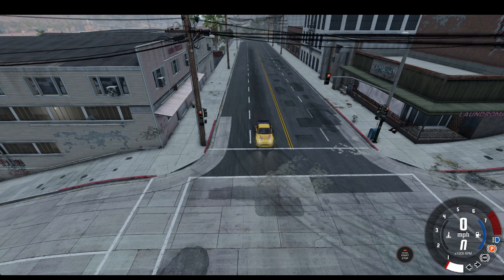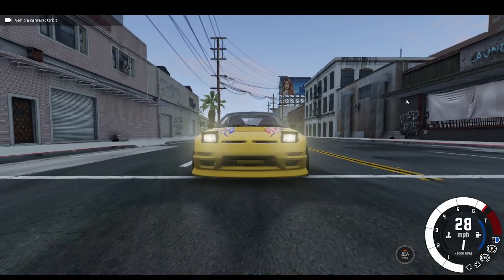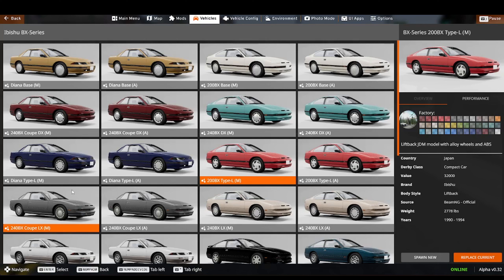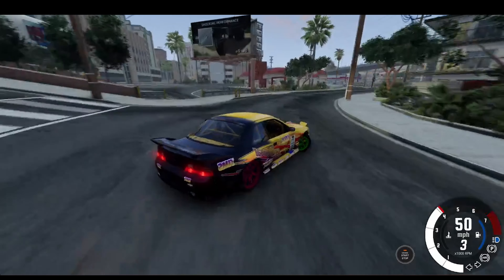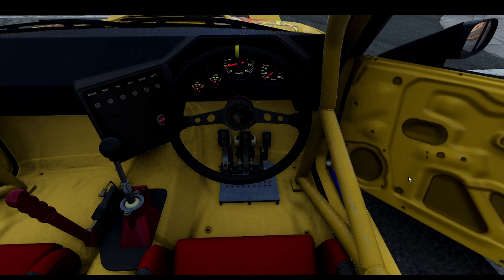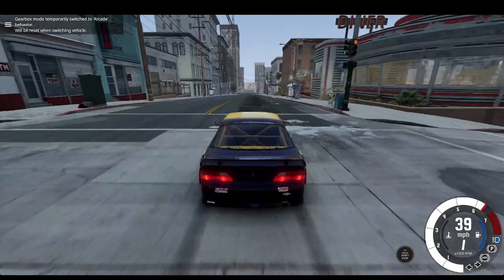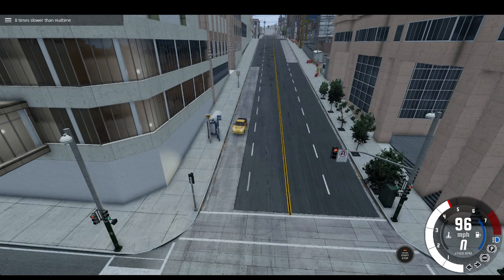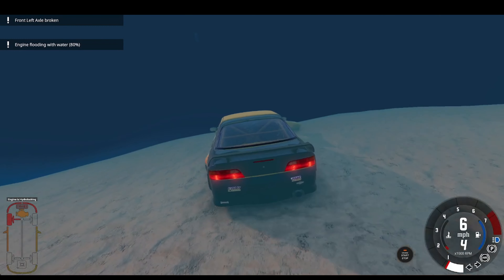Beam NG .drive 0.32 200 bx remake